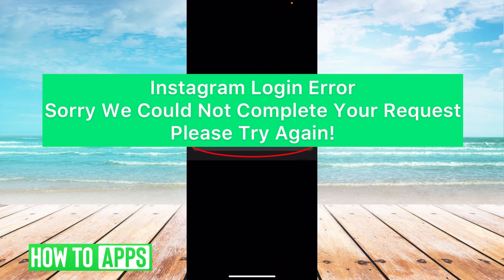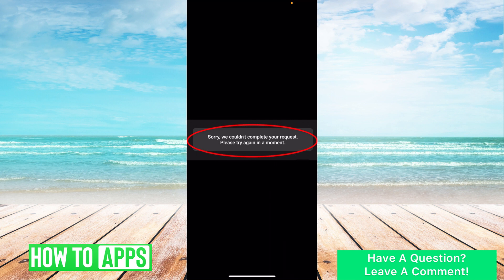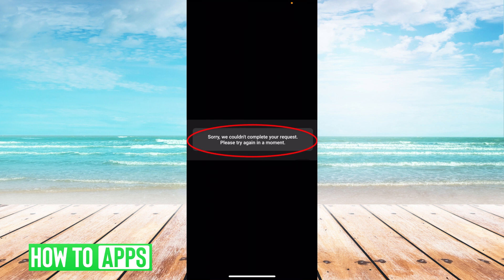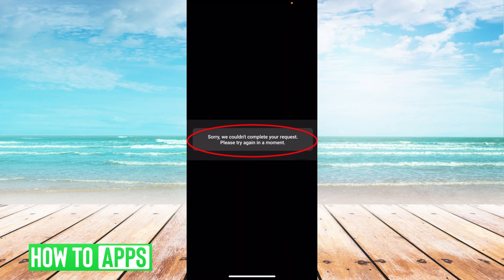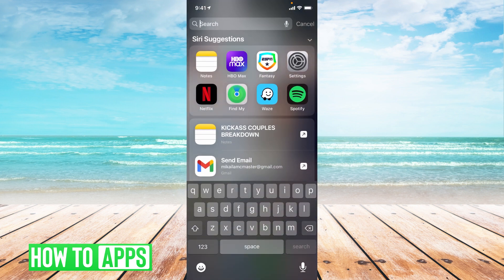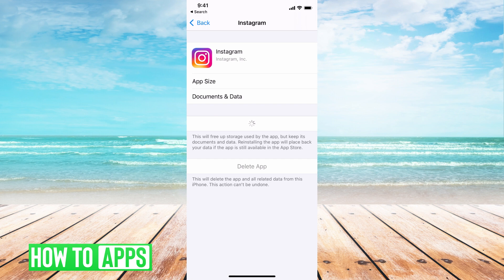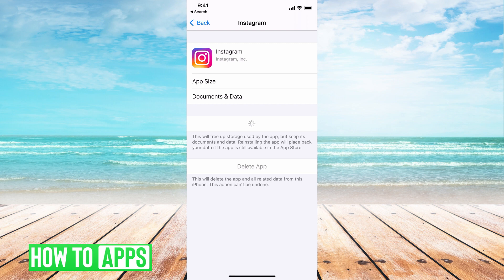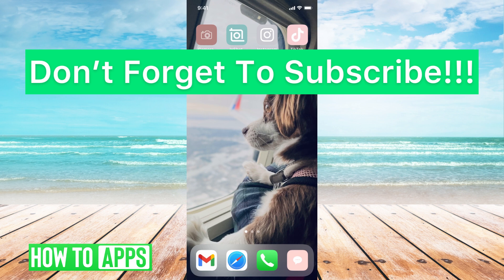Instagram Error 'Sorry We Couldn't Complete Your Request' (FIX!)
Let's show you how to fix the problem "Sorry we couldn't complete your request. Please try again in a moment." on your iPhone.

In this video, I walk you through the three most common reasons why you might get this error message when trying to log in to Instagram. It might be because you have entered your password too many times. You should instead use the Reset Password feature and change your password. Or the problem is that your internet signal might not be strong enough, in which case, you need to switch to a different wifi network or use data on your phone. Thirdly there might be a glitch in your app. If there is a glitch in your app you can reset your app without deleting your information. You do this through the iPhone Storage Settings on your phone.